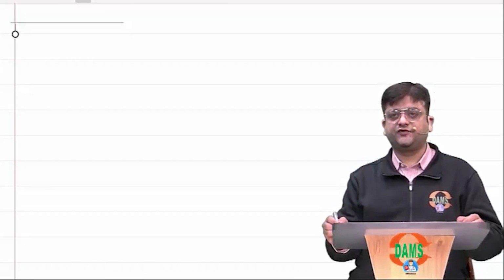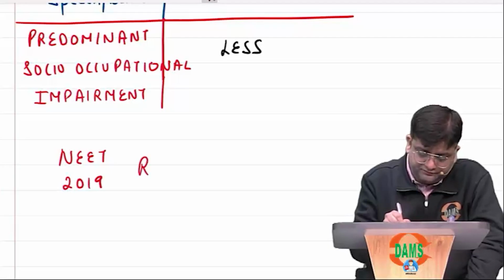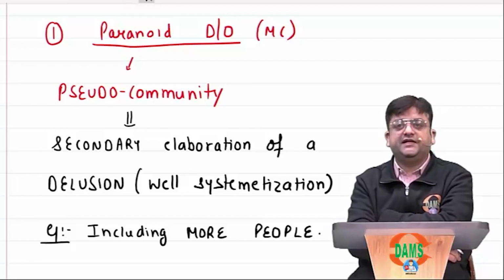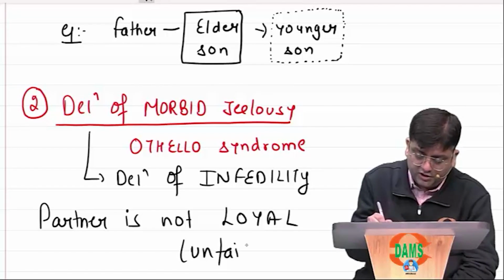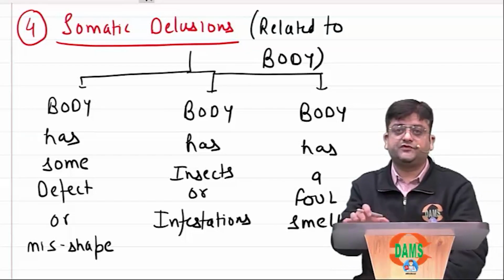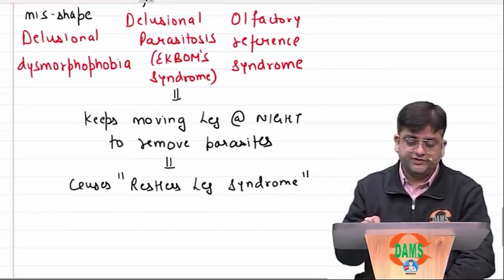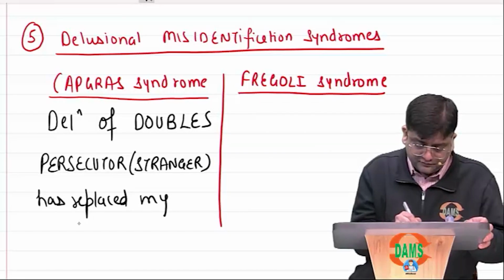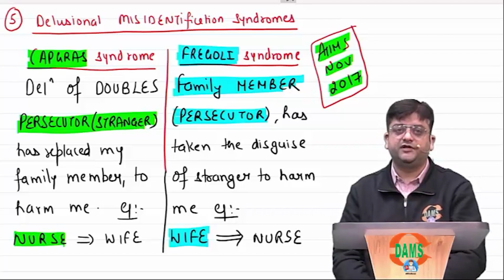3 Delutional Disorder